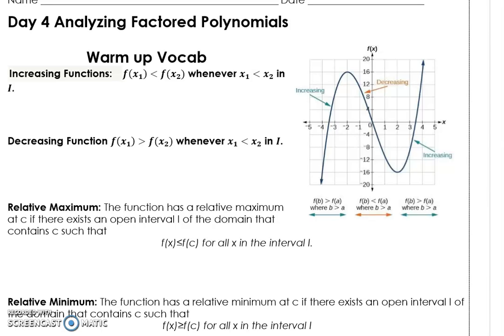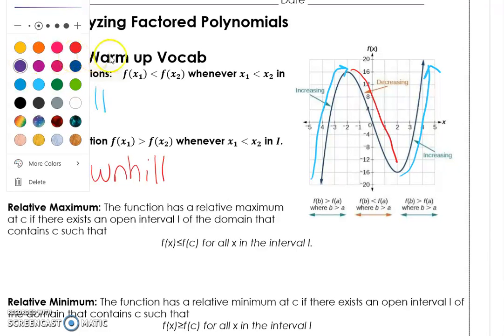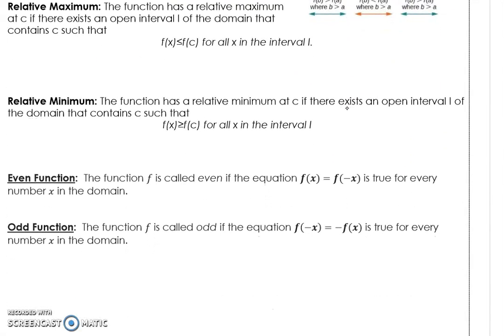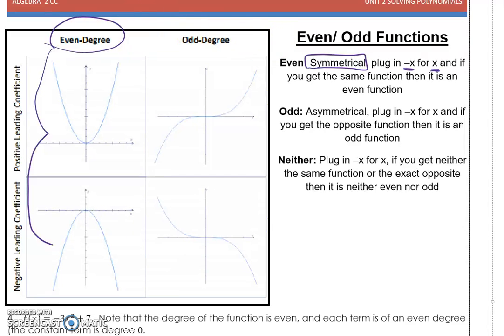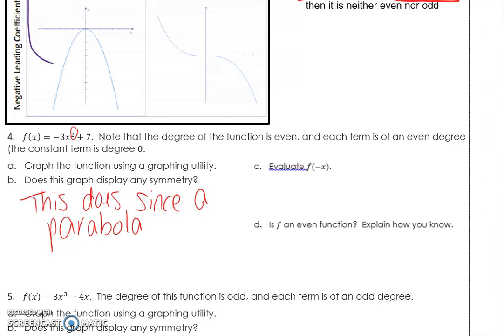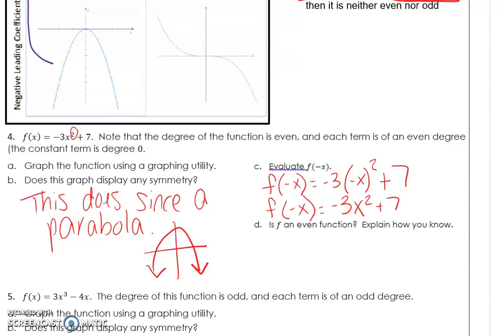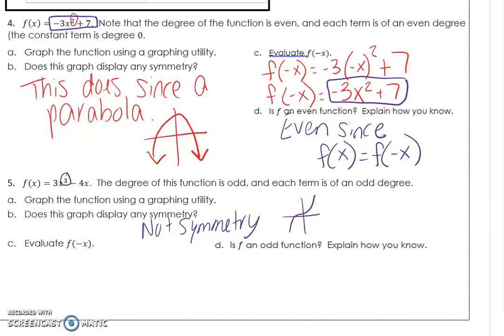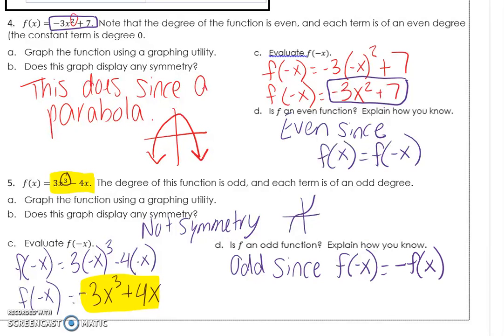Even Odd and Analyzing Functions